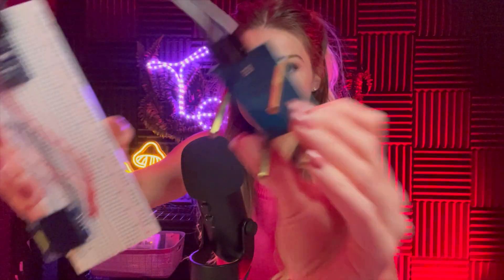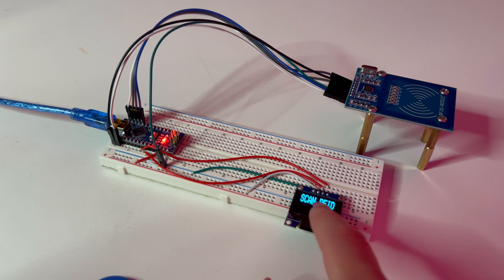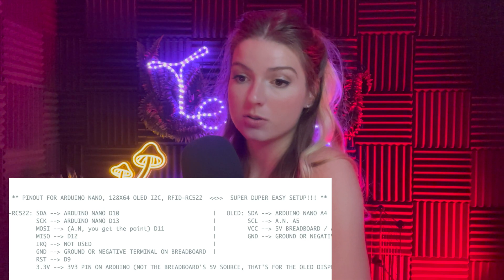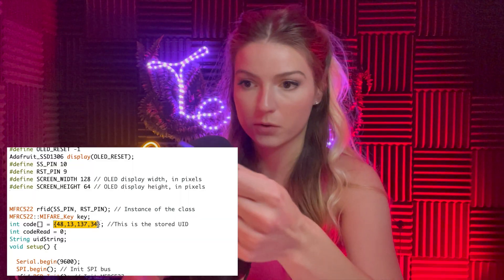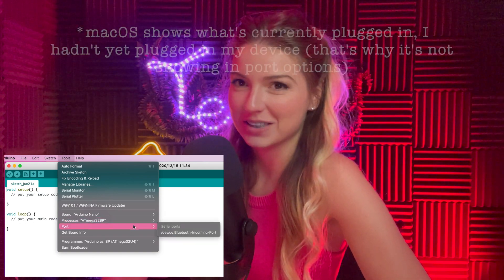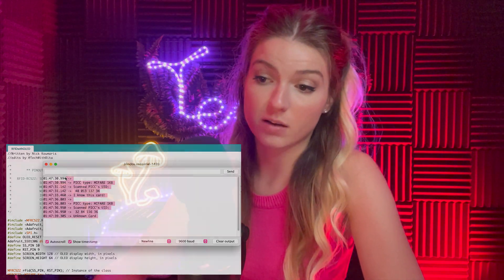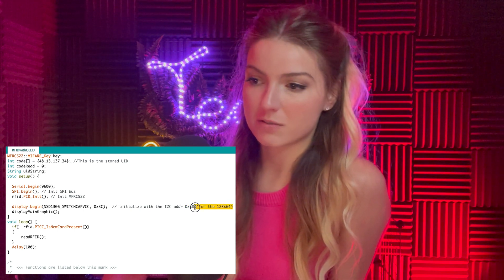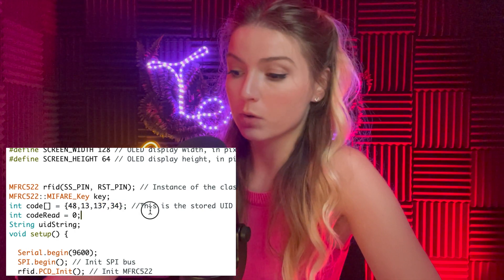Connecting Arduino Nano with RFID and OLED (code included)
In this video I explain:
1. components needed / used
2. the wiring / pinouts / connections made
3. helpful security tips
4. a brief explanation of the functionality and code
5. how to obtain your UID
6. additional technologies to consider / use
7. troubleshooting pointers

The script or code for the Arduino Nano (or any other device, just change minor necessary info) that connects an RFID (MFRC522 module) with a 4-pin I2C OLED display module featured in this video can be downloaded from my GitHub link below.

This code allows you to:
  -scan RFID card or fobs
  -present UID, PICC type, and messages to the Serial Monitor
  -present UID and messages to the connected OLED display
  -validate a single user's UID / RFID to present an "UNLOCKED" message on an OLED display

I hope this video helps you all!

Questions, relevant comments or constructive feedback is encouraged and  appreciated, thank you.